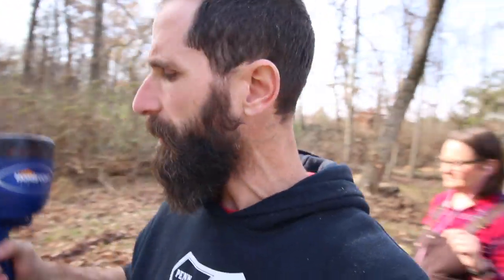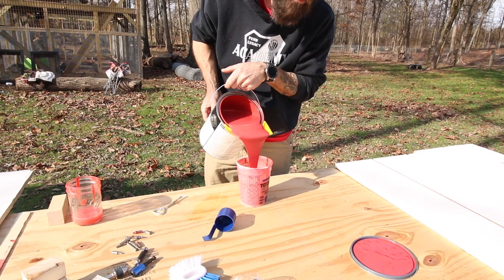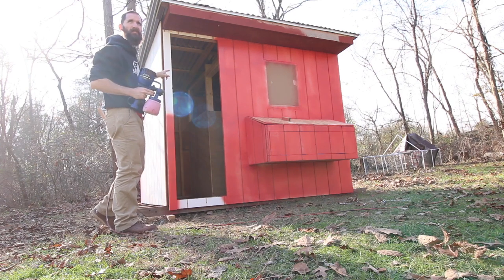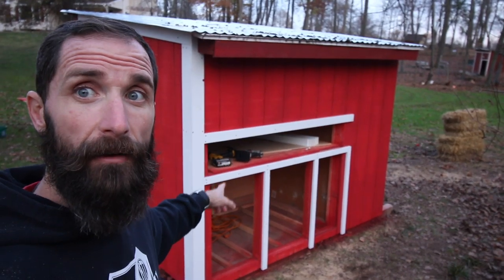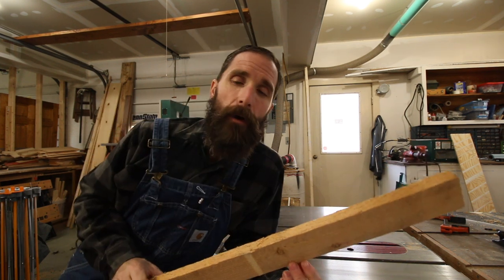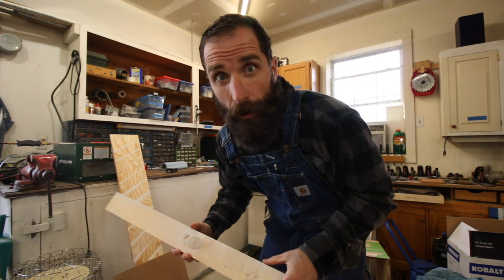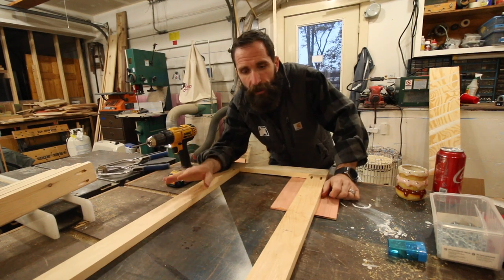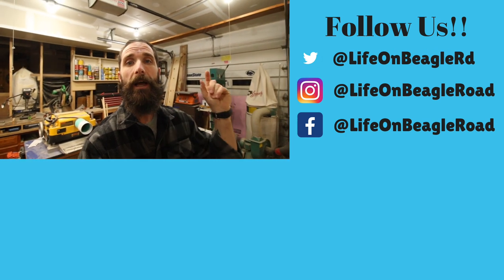Chicken Coop & Run Build || Part 9 || Painting the Coop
HomeRight Paint Sprayer we used